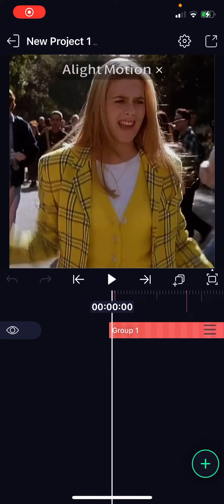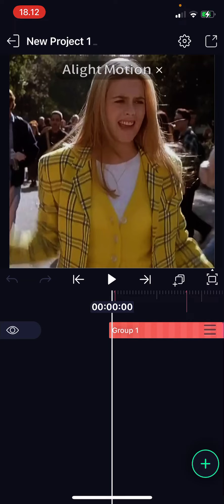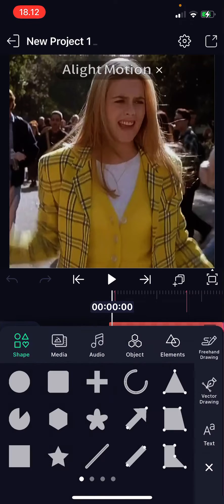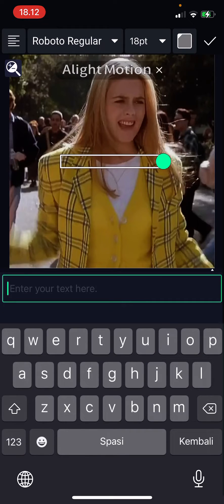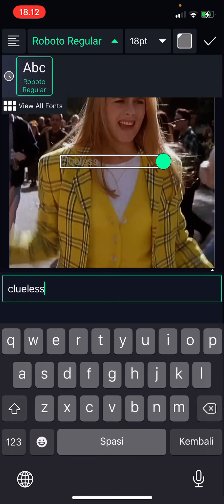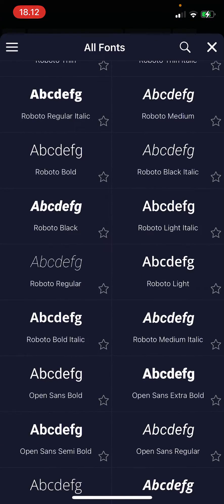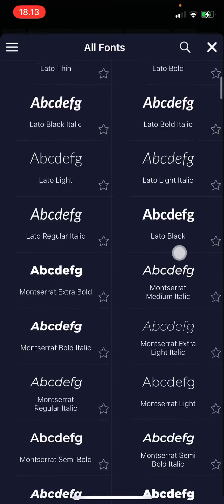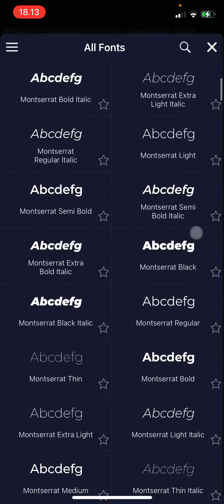How To Add And Edit Text In Alight Motion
This tutorial will show yo how yo can add and edit text in Alight Motion.